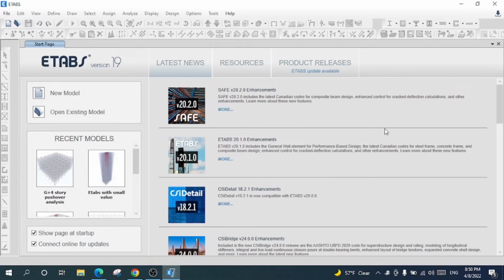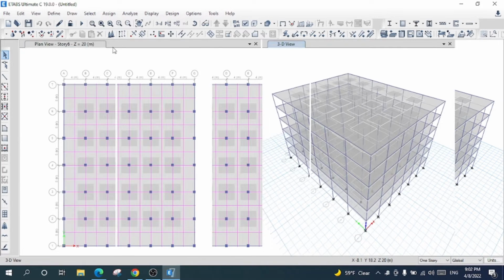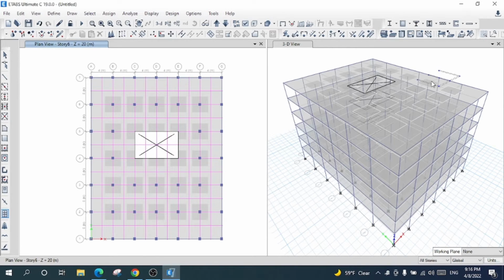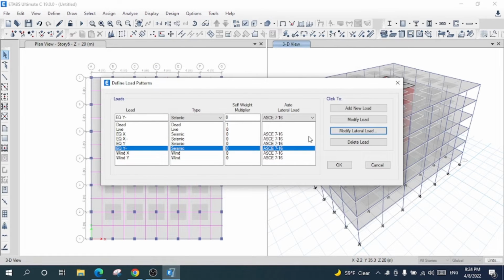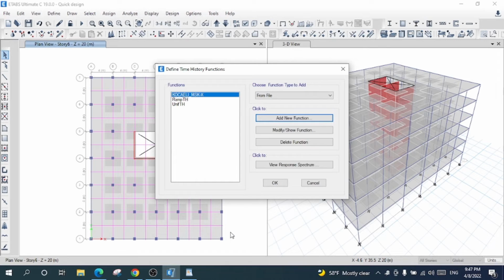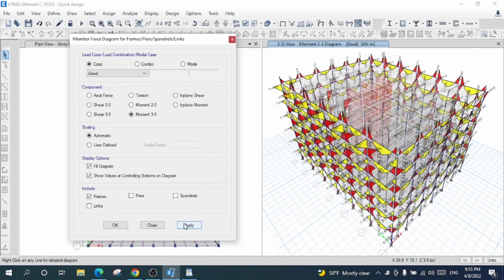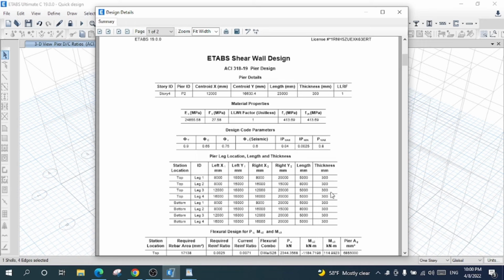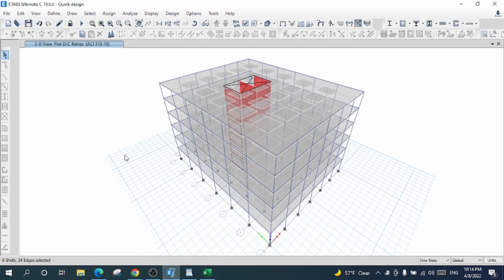Quick modelling, Designing and Analysis of a building -ETABS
How to quickly Model, Design and Analysis a building using ETABS software,
In this process the American standards (ASCE-19. and ACI-318) codes has been used.